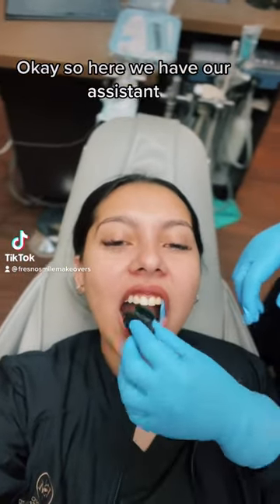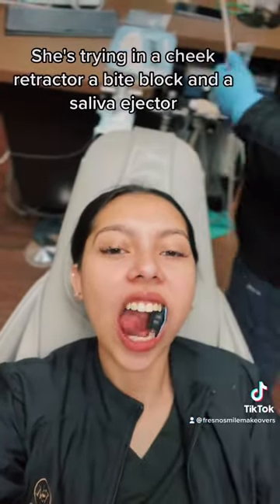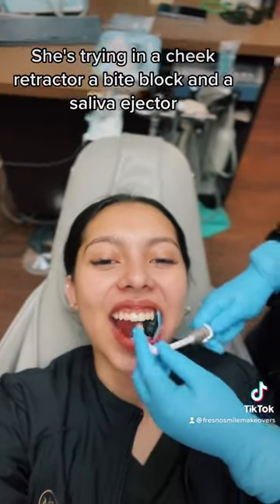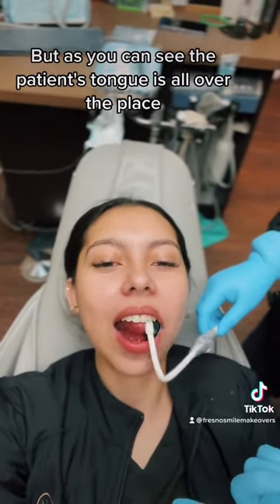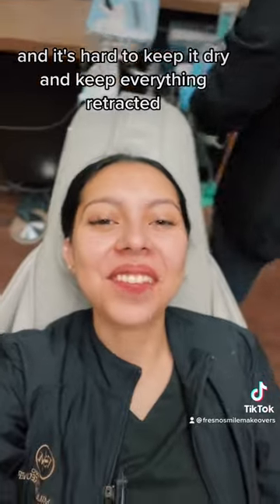This dental isolation tool will replace your Rubber Dam